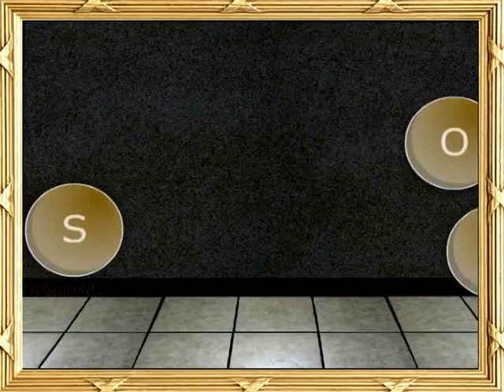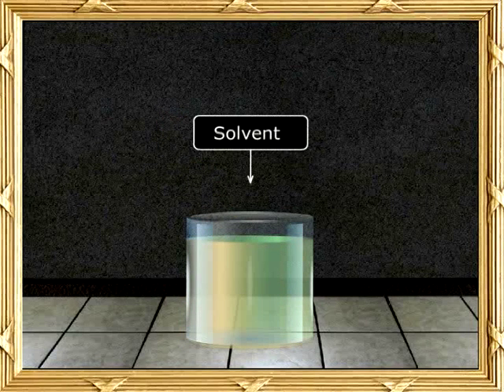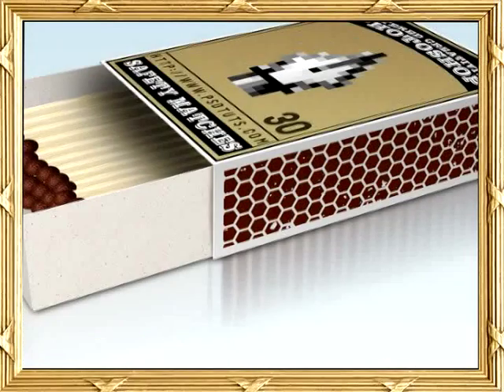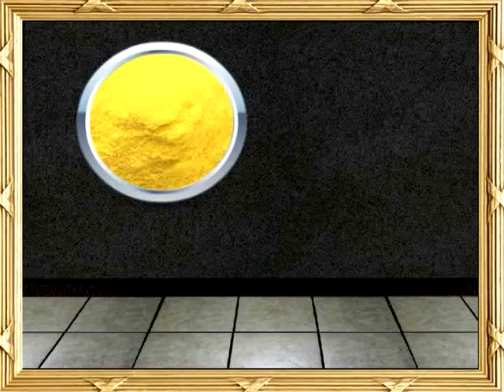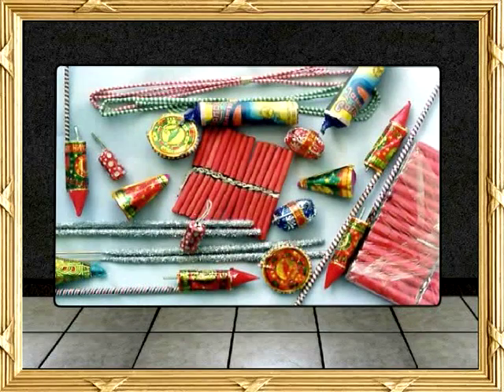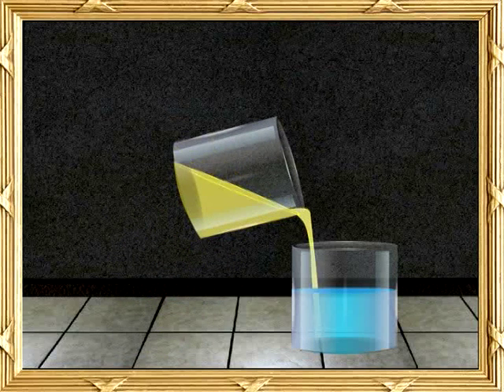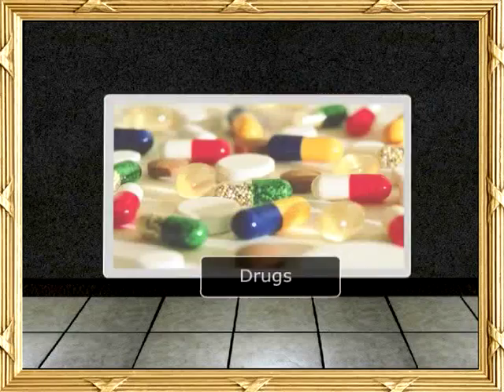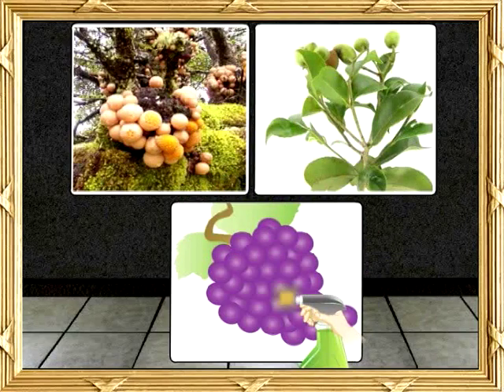Sulphur and its Compounds:-Uses of sulphur-04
Phosphate fertilizer is extensively produced using sulfur. In addition to its use as a fumigant, it is also used as a pest deterrent. A variety of skin conditions can also be treated with it. We will learn more about this topic after watching the video .